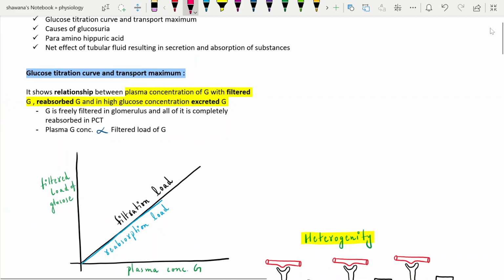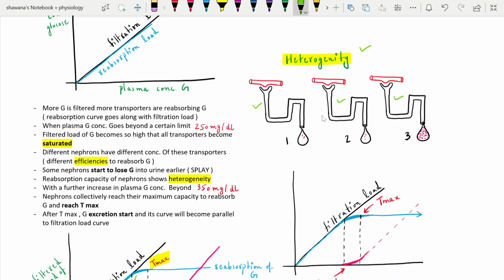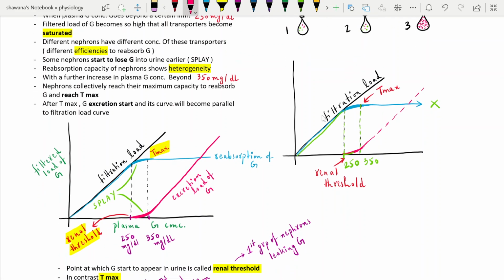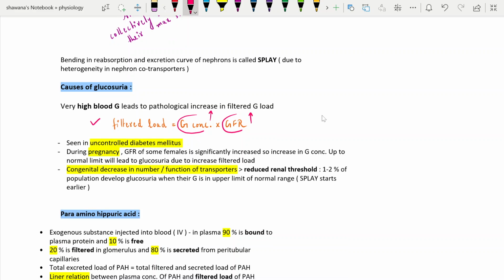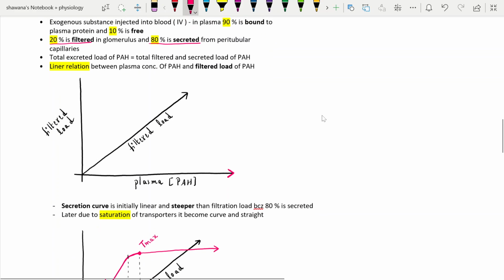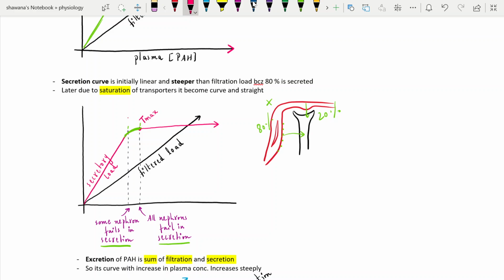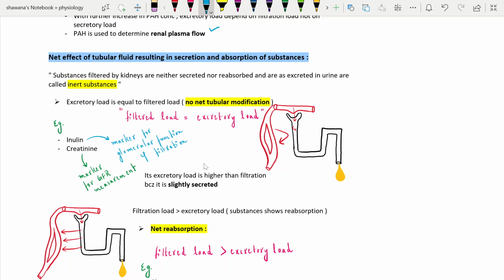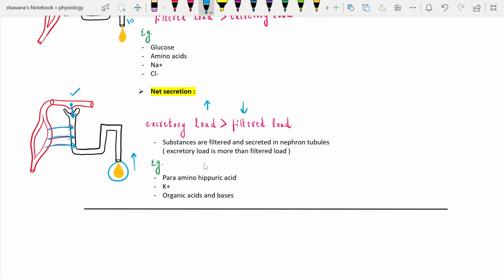Renal Tubular Processing # 3 Glucose titration curve |Para amino hippuric acid | Cause of glucosuria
-- Glucose titration curve and transport maximum
-- Heterogeneity of nephrons
 -- Causes of glucosuria
 -- Para amino hippuric acid
-- Net effect of tubular fluid resulting in secretion and absorption of substances
-- Graphical representations